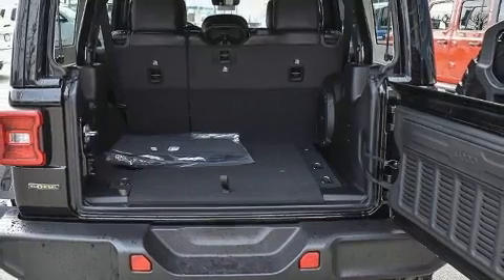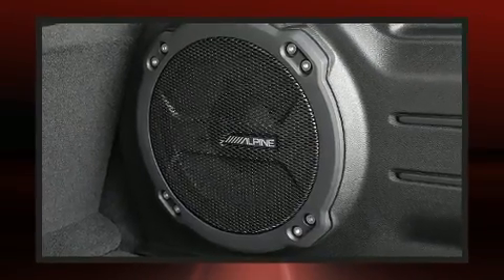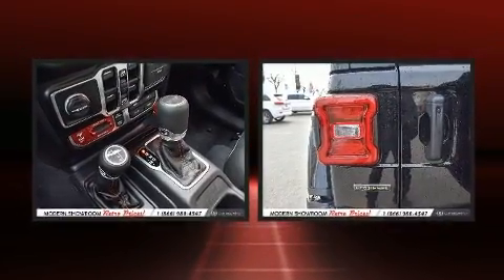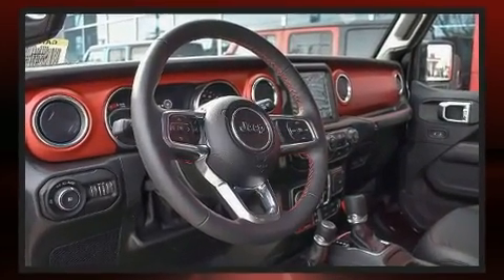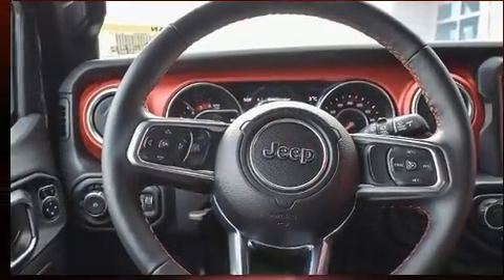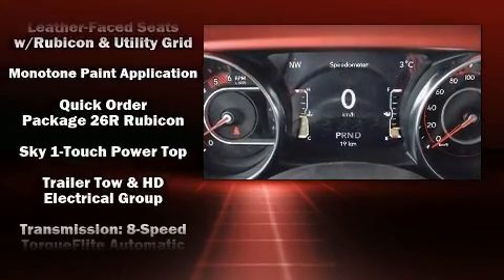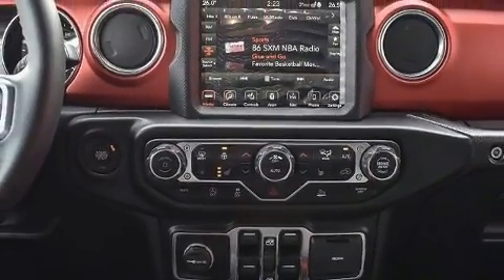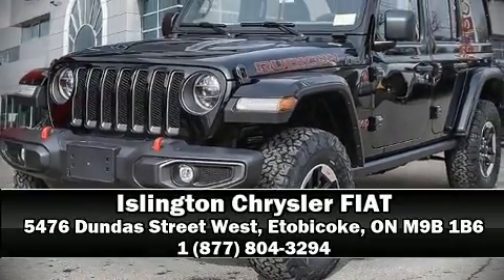2022 Jeep Wrangler Unlimited Rubicon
5476 Dundas Street West
in Etobicoke, ON M9B 1B6

Experience driving perfection in the 2022 Jeep Wrangler. Jeep prioritized fit and finish as evidenced by: a rear window wiper, an automatic dimming rear-view mirror, heated seats, fully automatic headlights, telescoping steering wheel, skid plates, and more. Features such as automatic climate control and leather upholstery prove that economical transportation does not need to be sparsely equipped. For drivers who enjoy the natural environment, a power moon roof allows an infusion of fresh air. Audio features include an AM/FM radio, and 9 speakers, providing excellent sound throughout the cabin. Jeep ensures the safety and security of its passengers with equipment such as: dual front impact airbags with occupant sensing airbag, integrated roll-over protection, traction control, brake assist, a panic alarm, an emergency communication system, and 4 wheel disc brakes with ABS. With electronic stability control supplementing mechanical systems, you'll maintain precise command of the roadway. We pride ourselves in consistently exceeding our customer's expectations. Stop by our dealership or give us a call for more information.